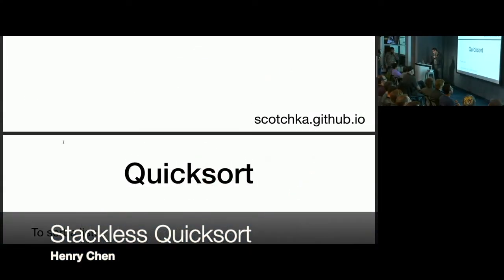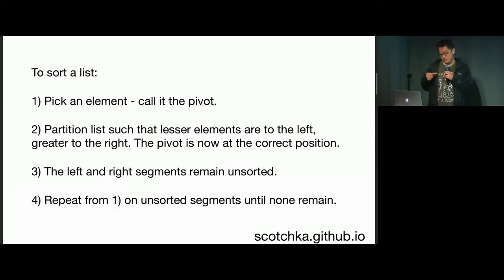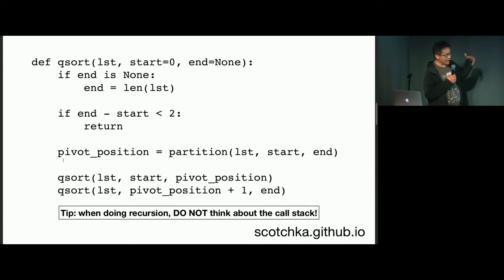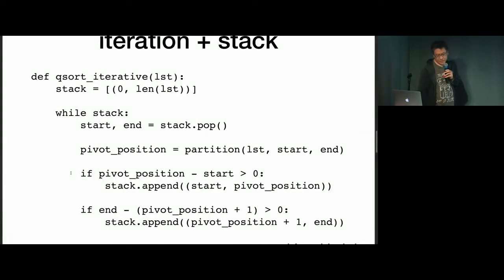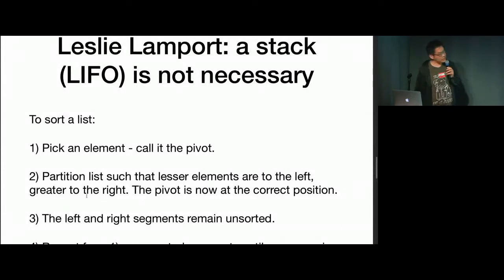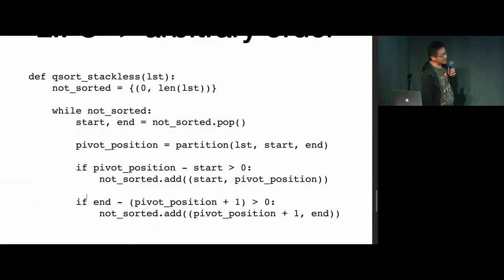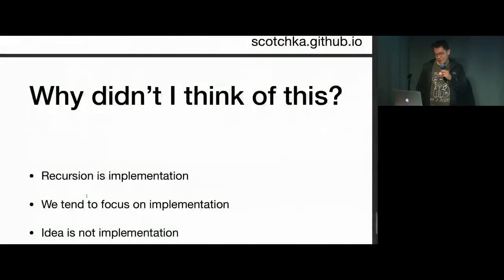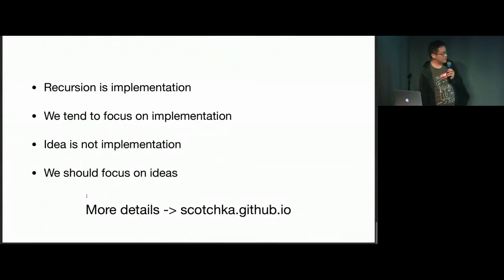Henry Chen - Stackless Quicksort - 4th Annual SF Python Holiday Party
Henry Chen, in a very festive SF Python Holiday Party talk, describes how to implement quicksort in several different ways at the 4th Annual SF Python Holiday Party.

Rookout, the rapid debugging company, dramatically slashes debugging time and effort across the full product cycle, from development through staging and production. They enable python developers to collect and get on-the-fly data visibility to their live code, without restarts, redeployments or added code. They can also deliver the data on real-time to logging, alerting, APM and other platforms.

Rookout provides the essential live-code observability that developers and DevOps need, whether in monolith applications with long CI/CD cycles, complex microsevice infrastructures or hybrid/serverless environments.